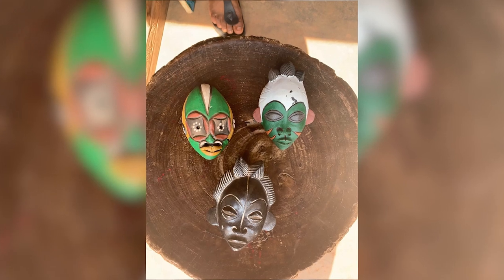Unleashing the Artistic Beast: The Passport Mask on LE MORNING SHOW!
Are you ready for an explosion of creativity and imagination? Tune in to LE MORNING SHOW and discover the awe-inspiring world of The Passport Mask!

This Art Car is not your average vehicle, it's a moving masterpiece that will leave you breathless. Its captivating design features a unique passport motif, symbolizing the power of travel to unite people and cultures from around the world.

Join us as we explore the fascinating story behind The Passport Mask, and hear from the artists who brought this incredible creation to life. Get an up-close look at the intricate details and stunning visuals that make this Art Car a true work of art.

Don't miss your chance to be transported into a world of wonder and imagination. Tune in now to LE MORNING SHOW and experience The Passport Mask for yourself!